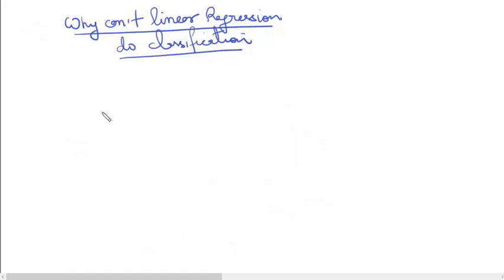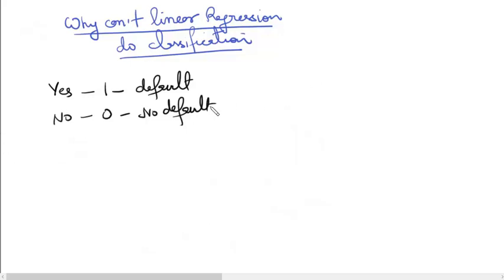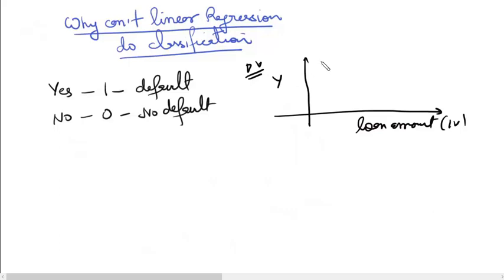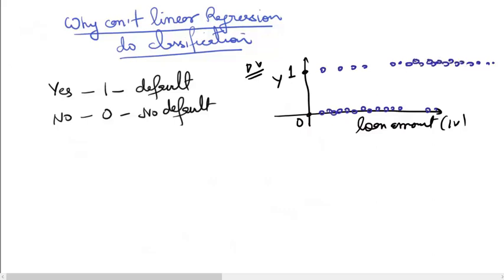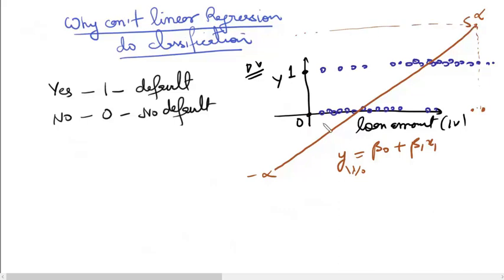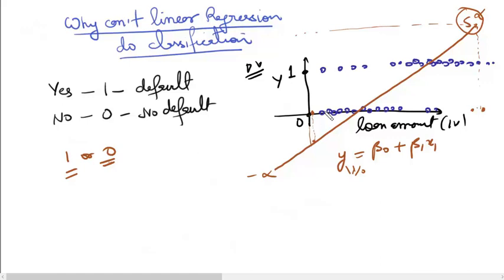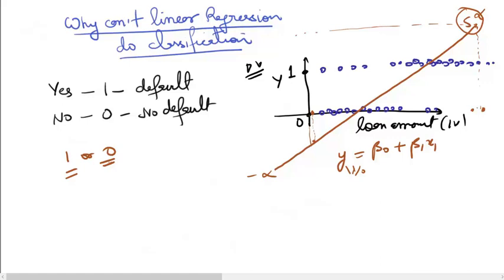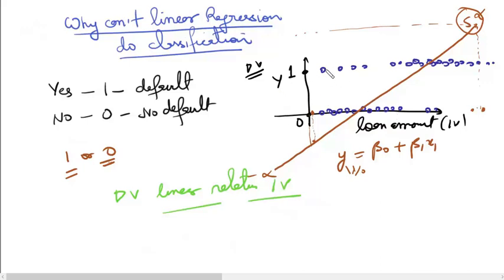Why LinearRegression can't do Classification